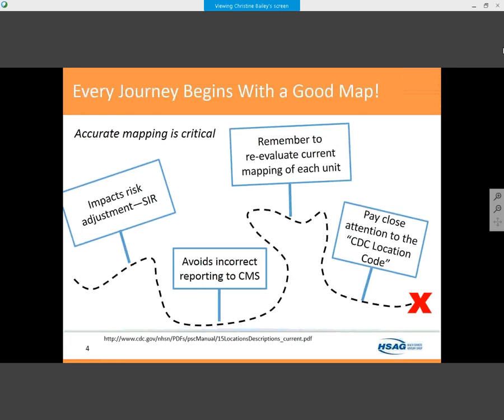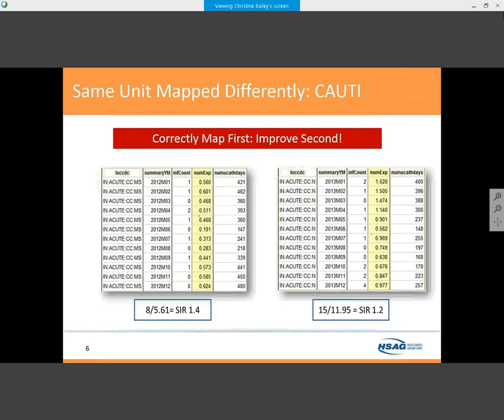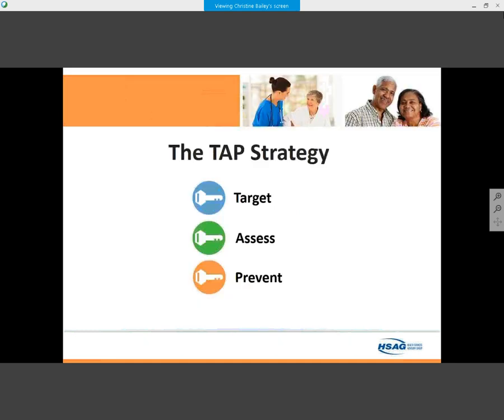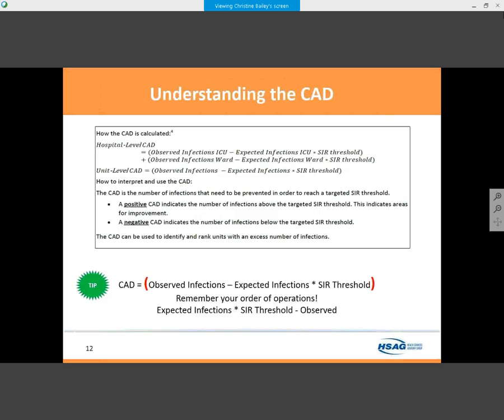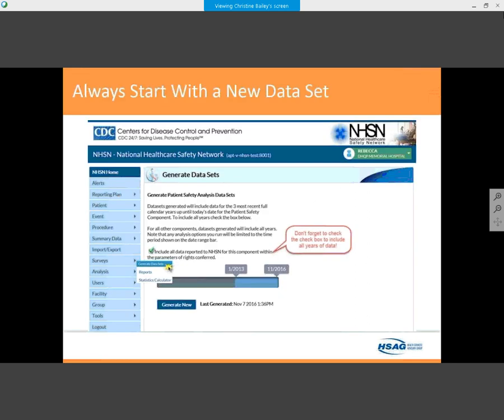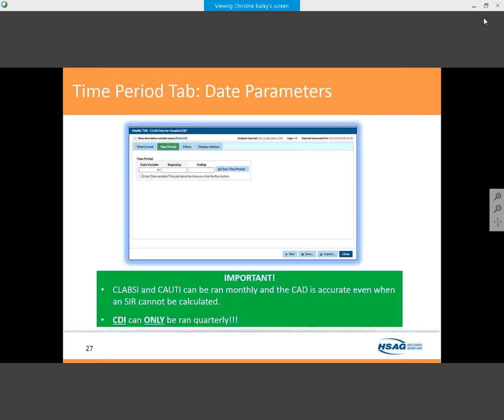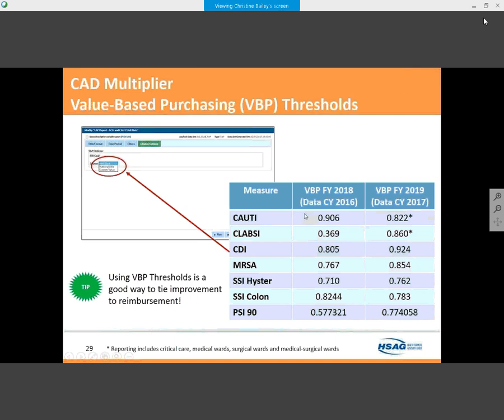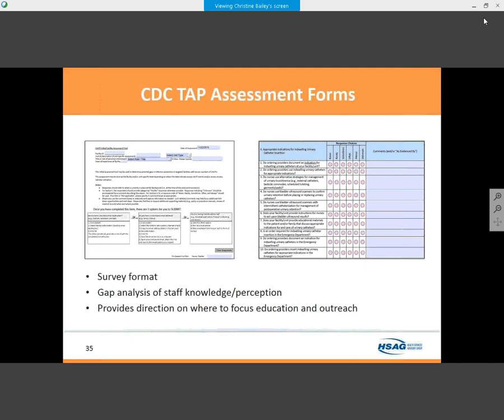TAP Strategy to Drive Healthcare-Associated Infections Quality Improvement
The Targeted Assessment for Prevention (TAP) Strategy is a framework for quality improvement developed by the Centers for Disease Control and Prevention (CDC) to use data for action to prevent healthcare-associated infections (HAIs).  Learn how to run and interpret this report  to  improve healthcare-associated infection measures and impact value-based reimbursement.